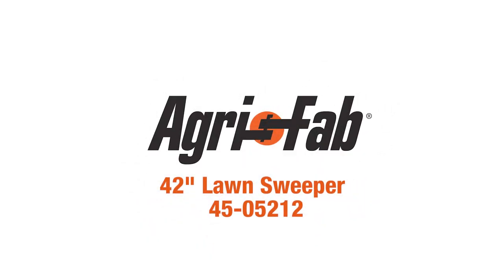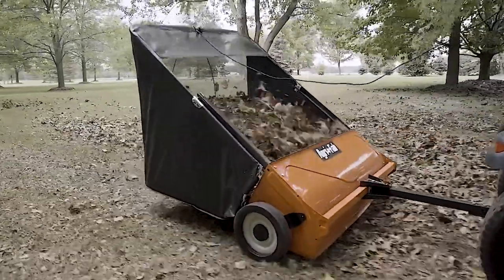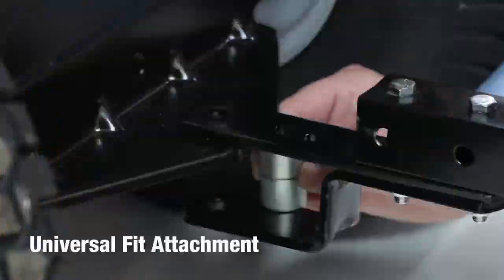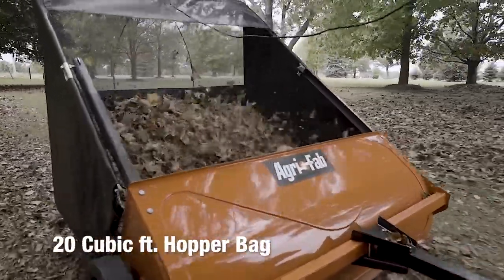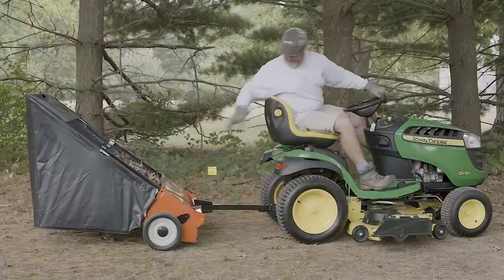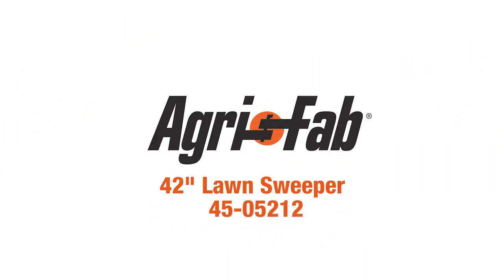01 Introduction Agri-Fab 42in Lawn Sweeper [45-05212]